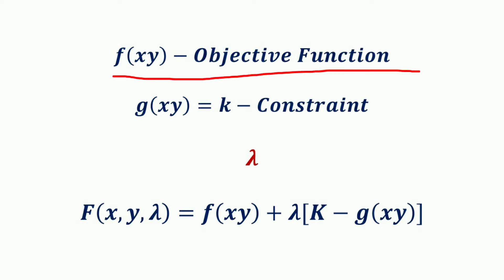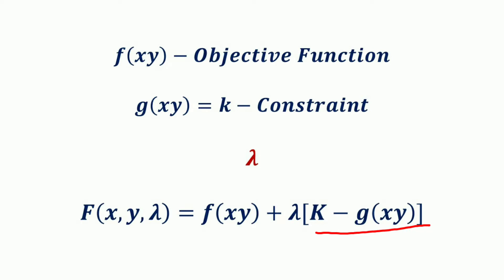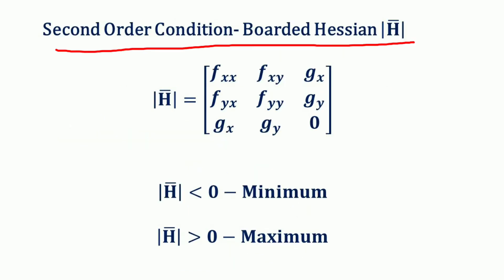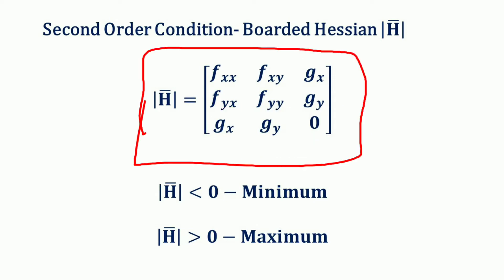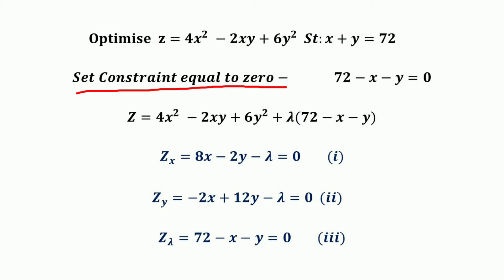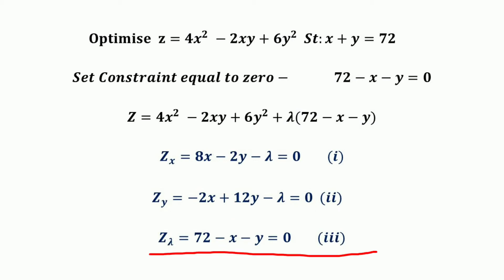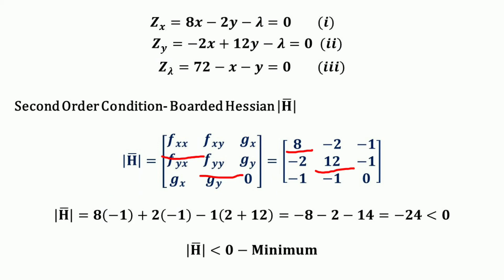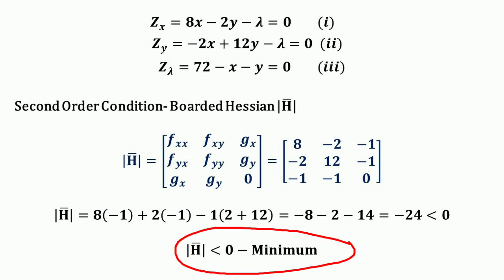Bordered Hessian/Second order Condition for Constrained Optimization/NPA Teaching/Dr.Abdul Azeez N.P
Second order Condition for Constrained Optimization/
Bordered Hessian Matrix/
NPA Teaching/